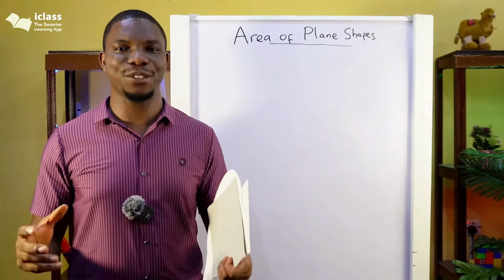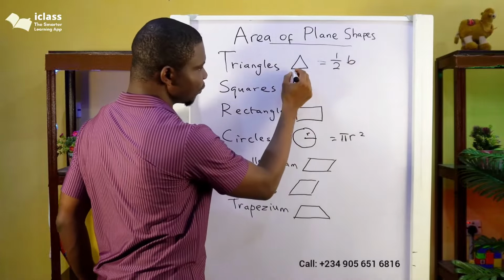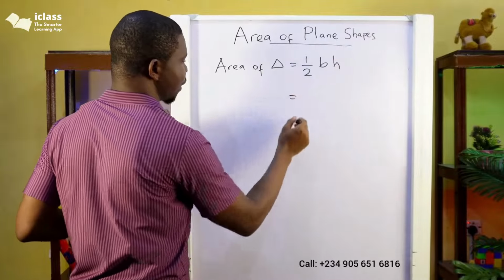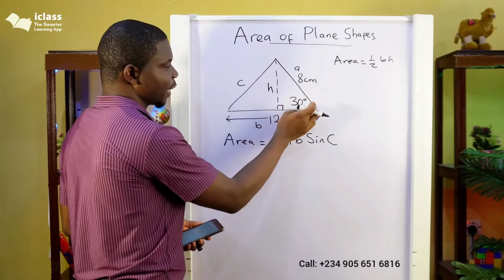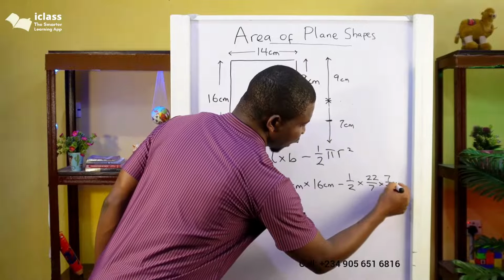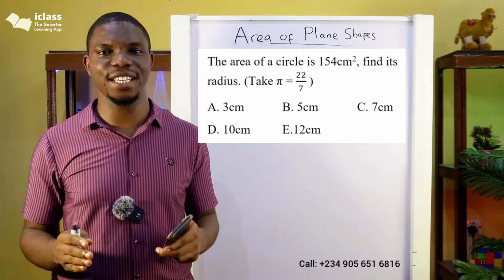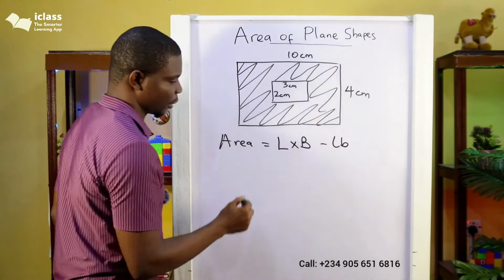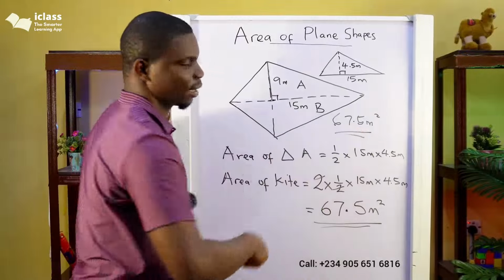Area of Plane Shapes